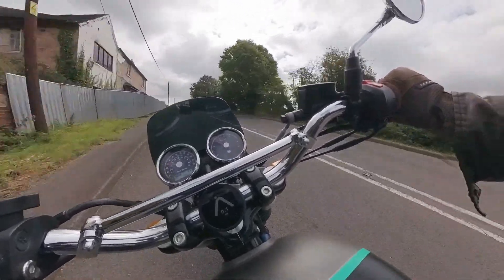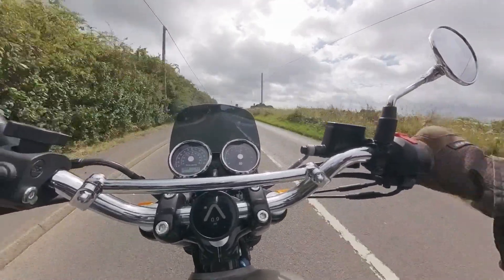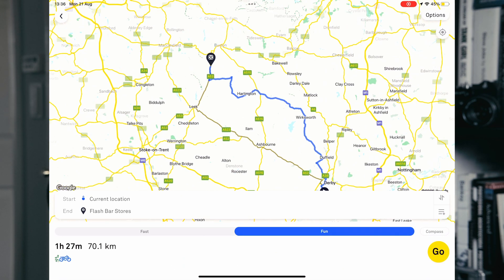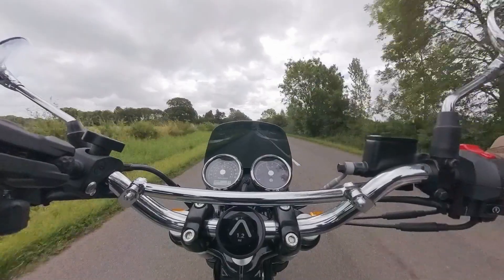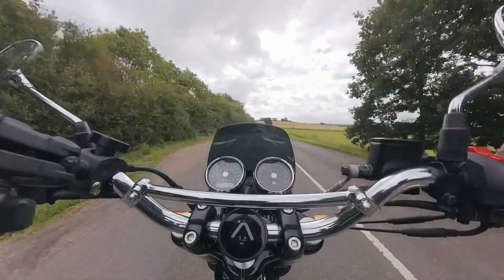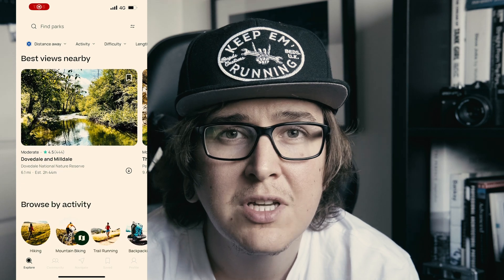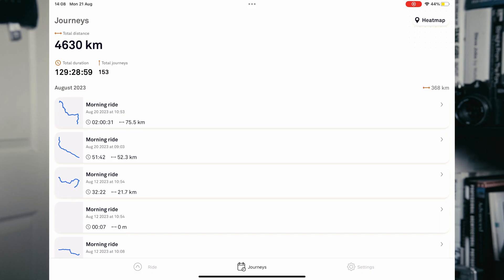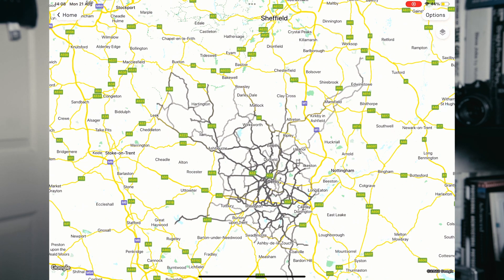Beeline Moto: The must-have adventure sat-nav?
I give a rundown of my thoughts about the Beeline Moto navigation device and companion app.

Shot on:
Insta360X3
FujiFilm X-T4